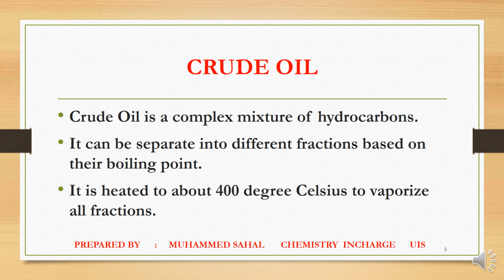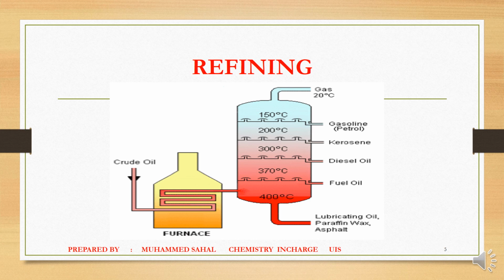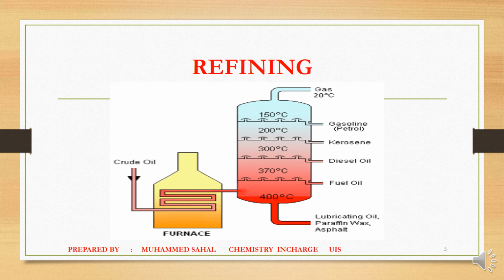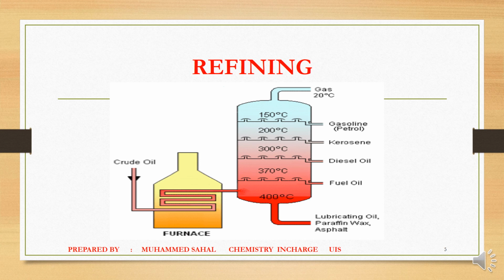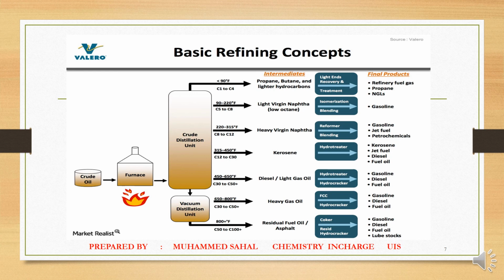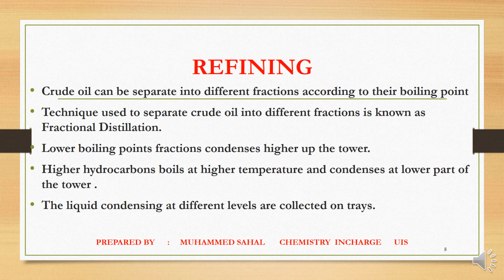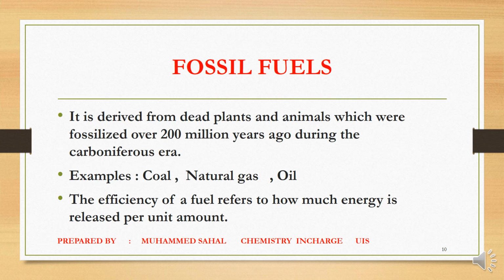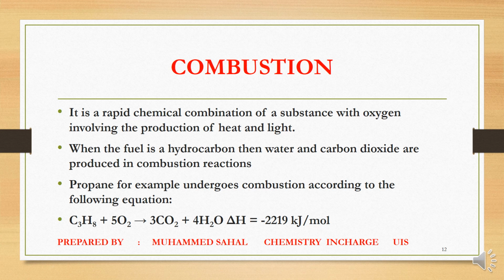CHEMICAL ENERGETICS PART I IGCSE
CRUDE OIL , FUEL  , COMBUSTION